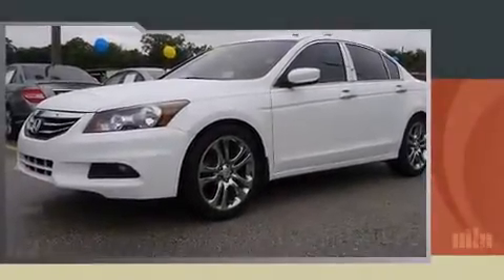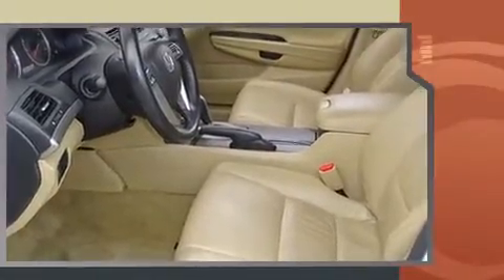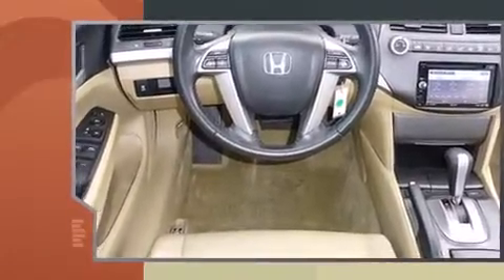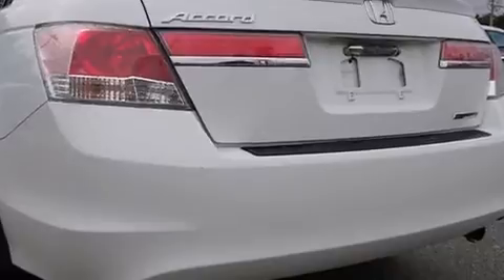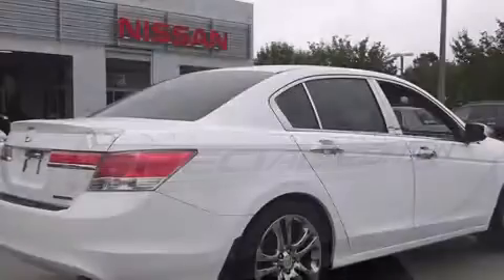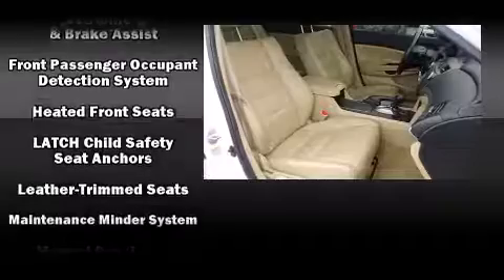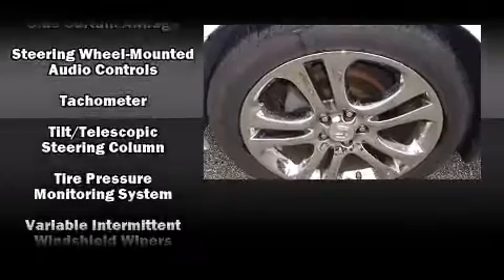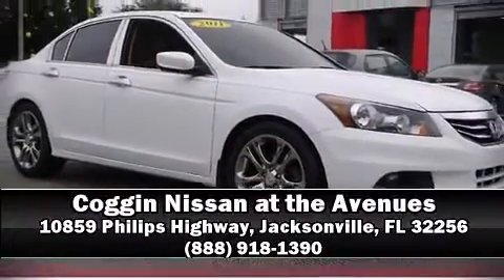2011 Honda Accord 2.4 SE in Jacksonville, FL 32256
You can expect a lot from the 2011 Honda Accord. This 4 door, 5 passenger sedan still has fewer than 60,000 miles! It features a front-wheel-drive platform, an automatic transmission, and a 2.4 liter 4 cylinder engine. It's equipped with tons of terrific amenities, but it won't break your budget. Like leather upholstery, variably intermittent wipers, heated seats, power door mirrors, power windows, remote keyless entry, cruise control, and more. You and your passengers will enjoy the stereo system, which includes a CD player with MP3 capability, steering wheel mounted audio controls, and 6 speakers, enhancing the audio experience throughout the interior. Honda ensures the safety and security of its passengers with equipment such as: dual front impact airbags with occupant sensing airbag, front SIDE impact airbags, traction control, brake assist, anti-whiplash front head restraints, a security system, and 4 wheel disc brakes with ABS. This car was designed with safety in mind, allowing you to drive with even greater assurance. It also arrives with a Carfax history report, providing you peace of mind with detailed information. We know that you have high expectations, and we enjoy the challenge of meeting and exceeding them! Stop by our dealership or give us a call for more information.